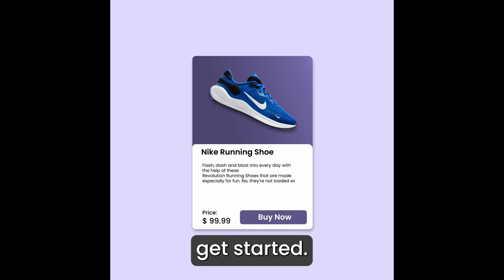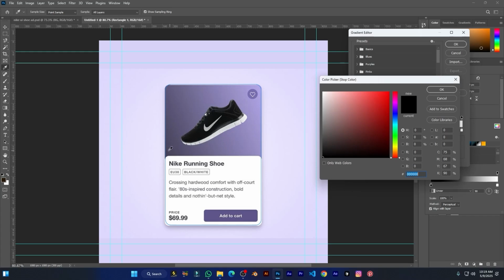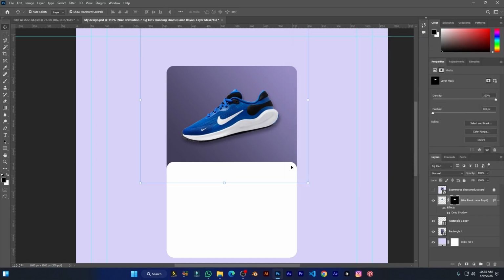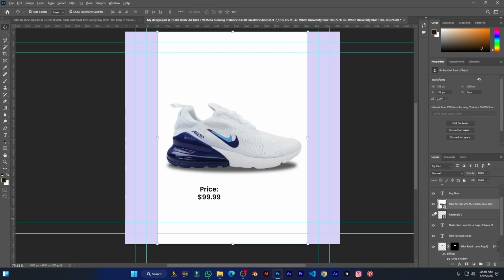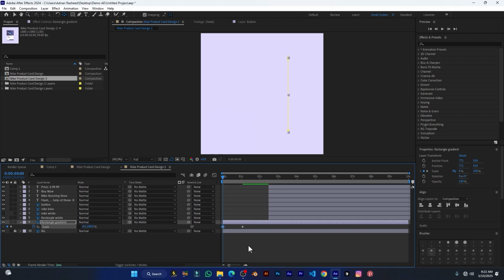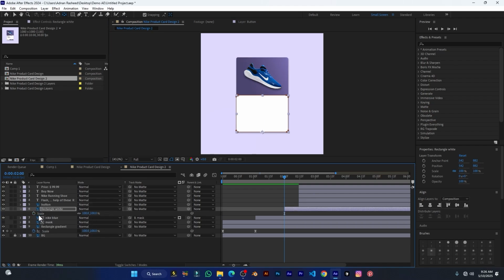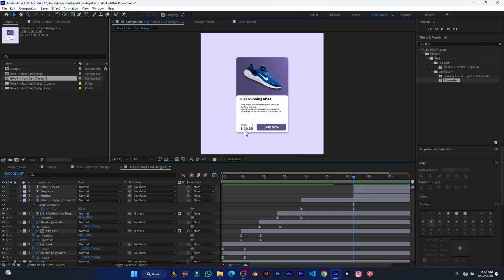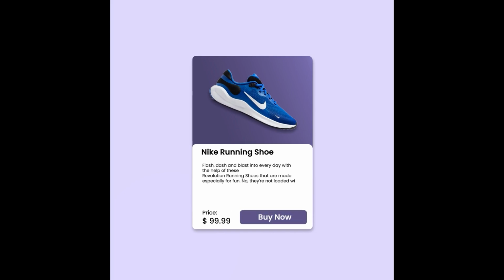Master Product Animation | After Effects | photoshop tutorial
🎨 Sleek Product Card Design & Animation in After Effects | UI/UX Animation Tutorial

Ready to take your motion design skills to the next level? In this After Effects and Photoshop tutorial, I'll show you how to design and animate a sleek, modern product card—perfect for showcasing e-commerce products, portfolios, and UI/UX design projects.

🚀 What you'll learn:

Clean product card layout design

Smooth and professional UI animations

Tips to improve your visual storytelling

How to make your animations stand out on social media & portfolios

💡 Whether you're a beginner or a pro, this step-by-step guide will help you master product card animation in Photoshop & After Effects with ease!

🔧 Tools used:

Adobe Photoshop

Basic motion principles